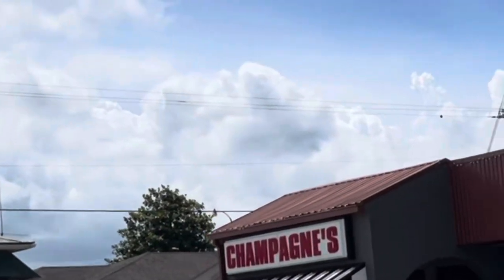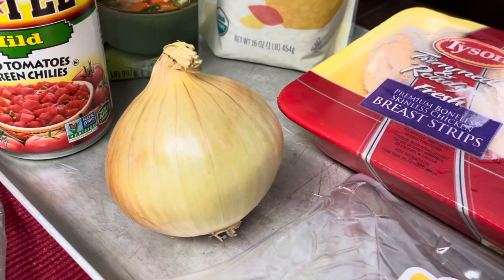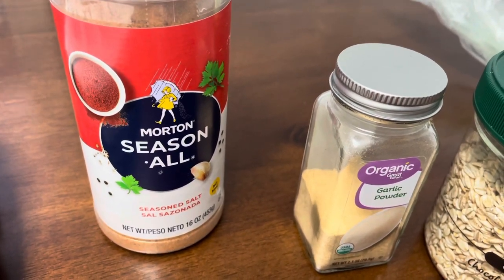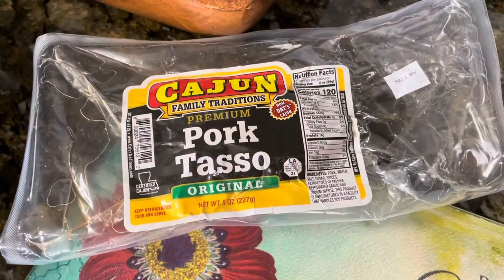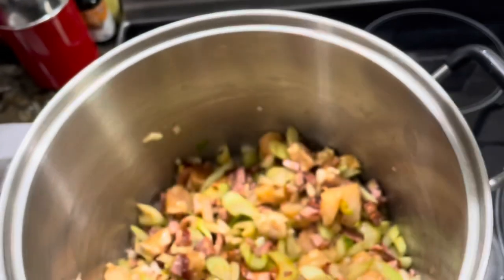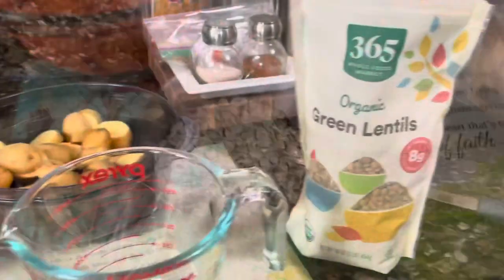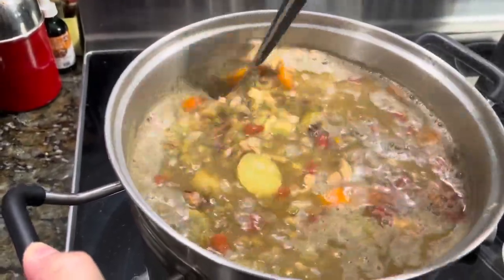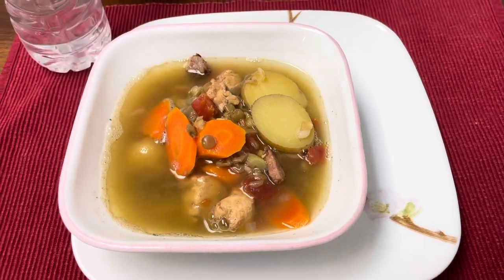Lentil and Barley Soup with Tasso and Chicken | Louisiana Cooking | Healthy Lentil Soup Recipe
While home visiting family, we made Lintel soup, one of my favorite recipes that my mom makes.